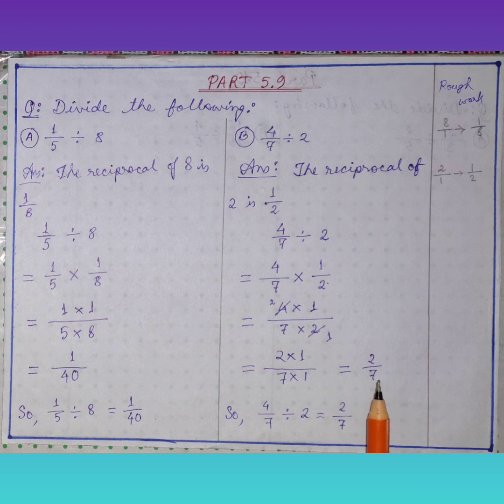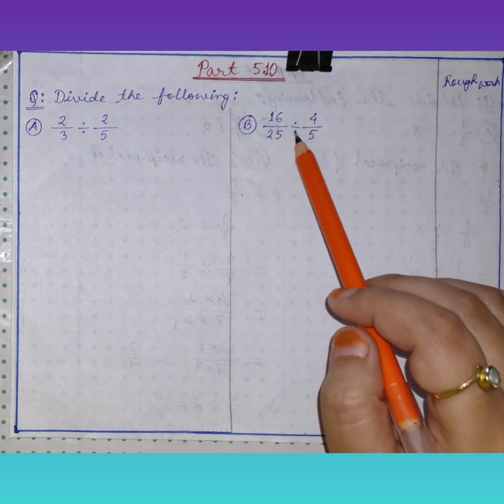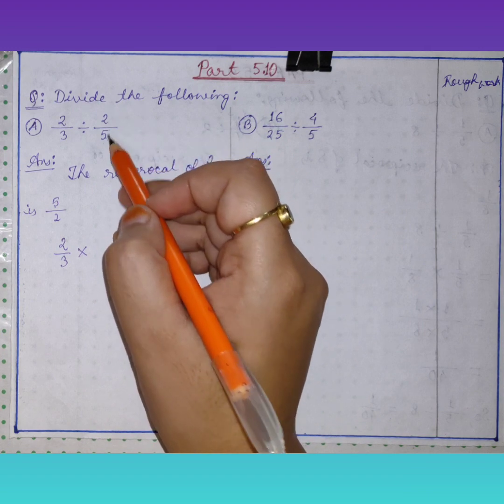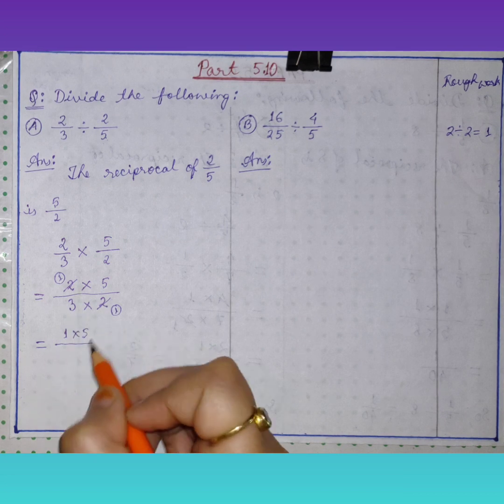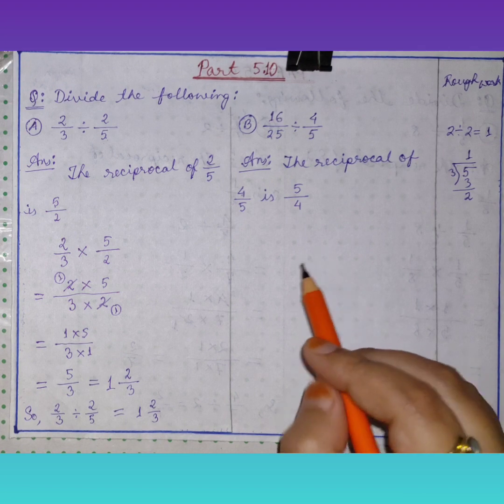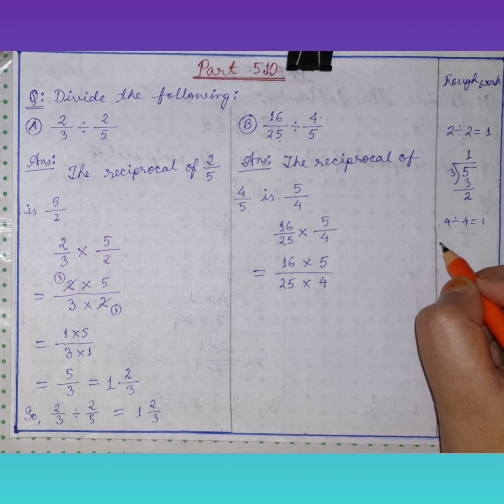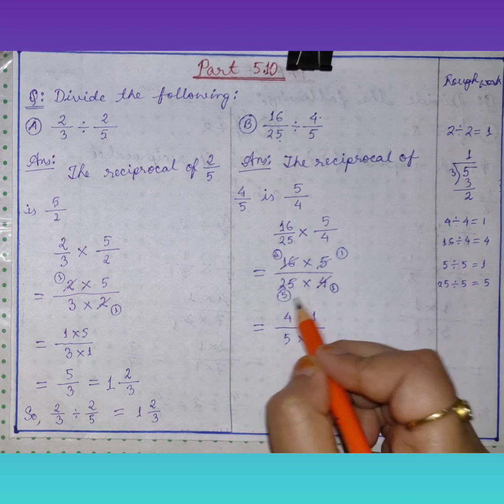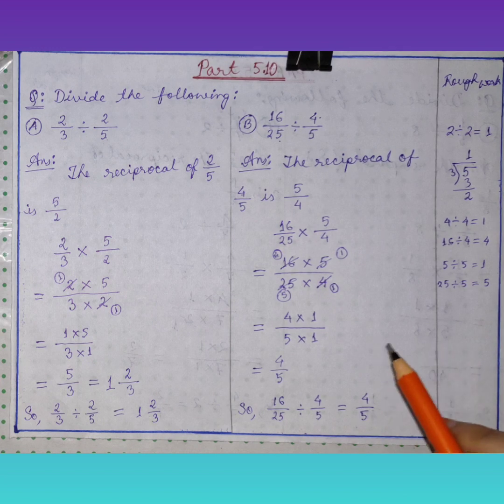CLASS 5, MATHEMATICS , Fractions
Name of the chapter: FRACTIONS

VALIDITY OF THE SHEET
 FROM 17/07/2020 to  19/07/2020
 TIME : 9 am to 7 pm